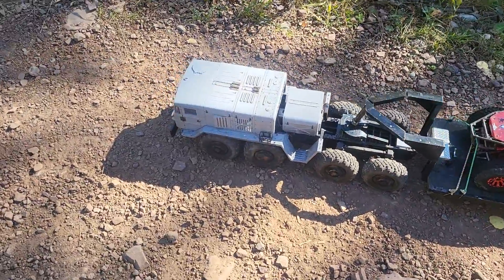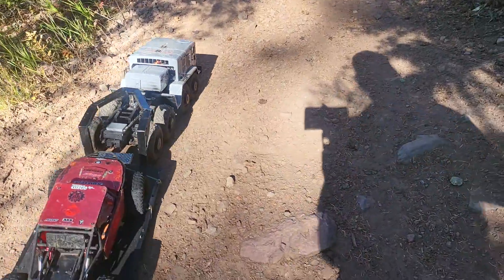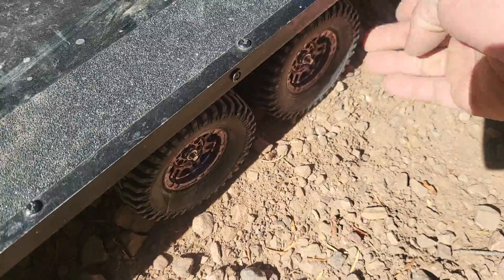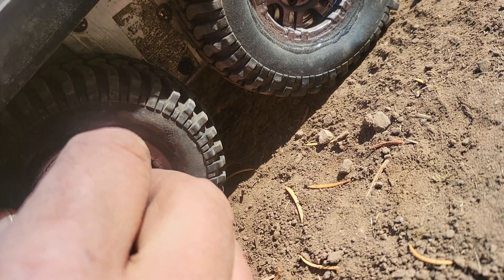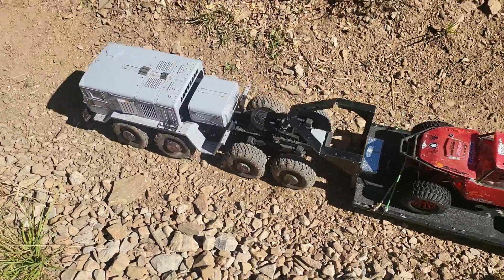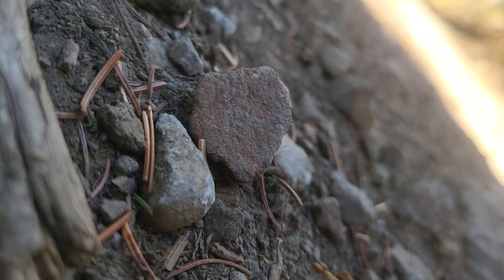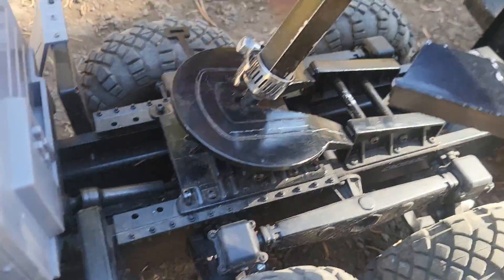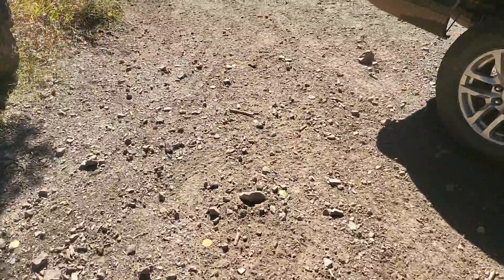The trail head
The start of the crawling journey.